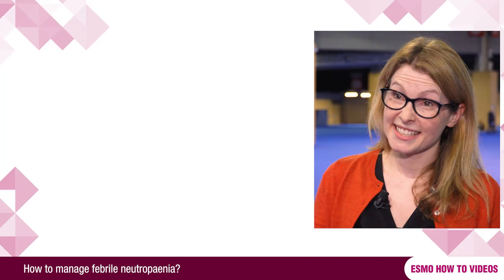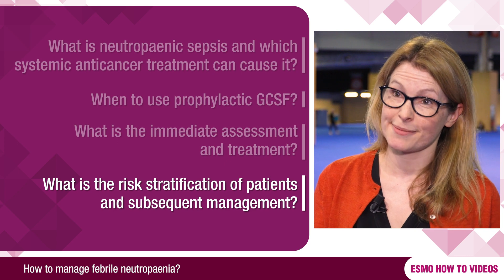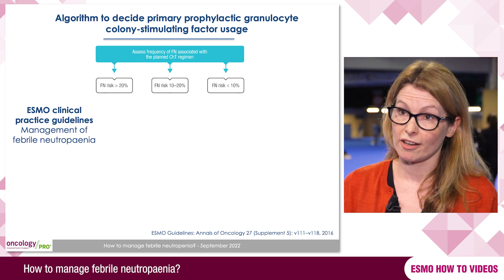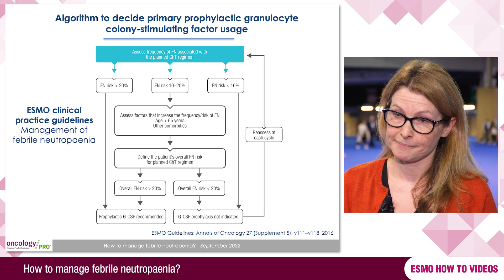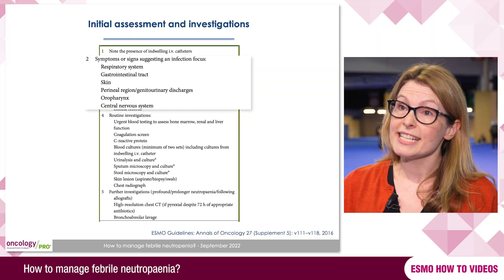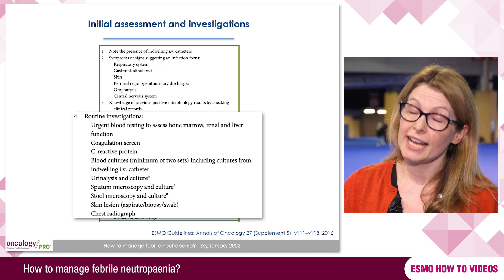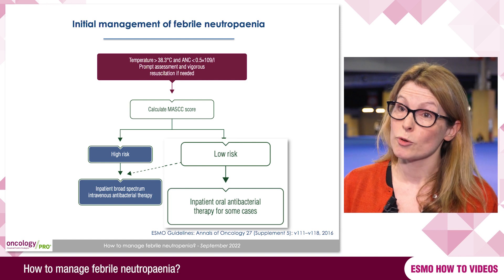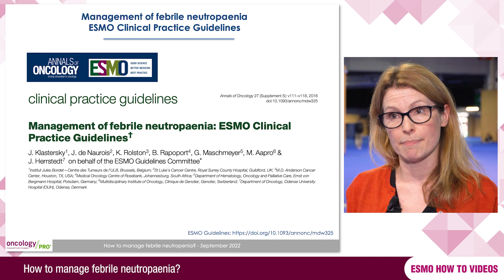How to manage febrile neutropaenia?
Speaker: Kate Young, UK
In this ESMO How To video, Kate Young defines what febrile neutropaenia is and explains which systemic anticancer therapies can cause it. She discusses prophylactic GCSF, advise on immediate assessment and treatment, and details patients risk stratification.